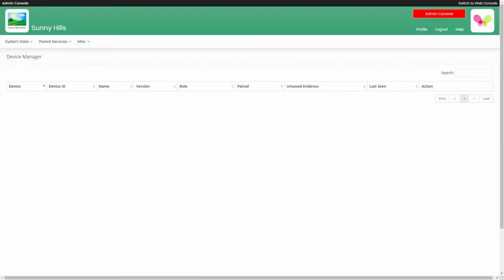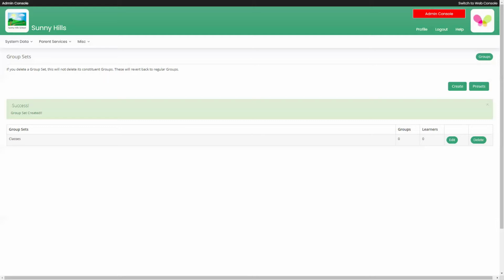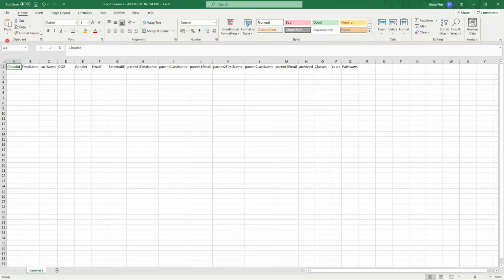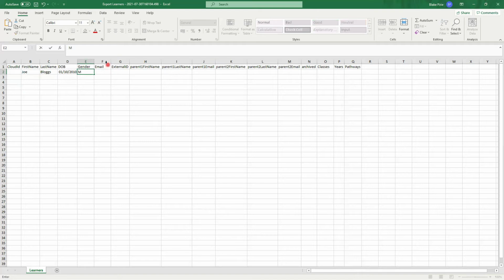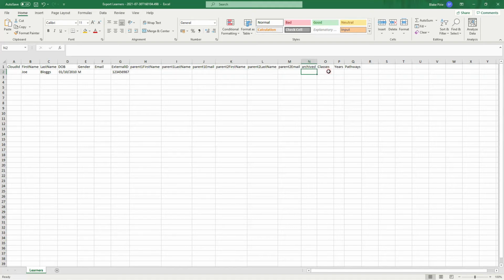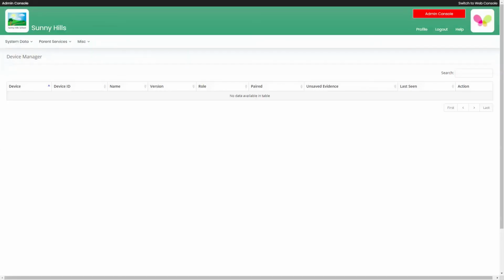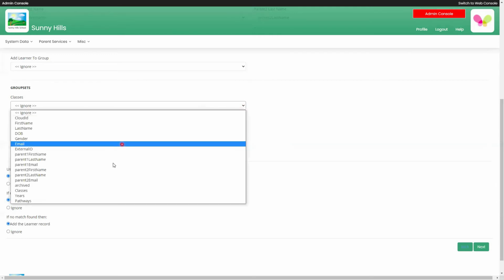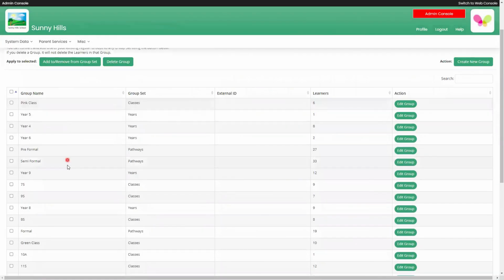Add multiple Learners at once to your Cloud using a spreadsheet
Step by Step Walkthrough:
How to add a number of Learners at once to your Cloud using a spreadsheet